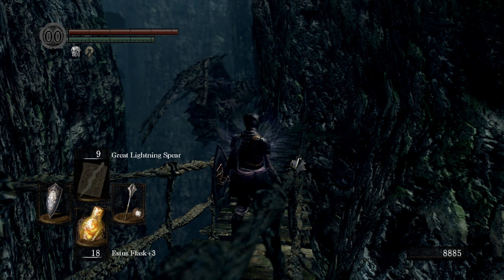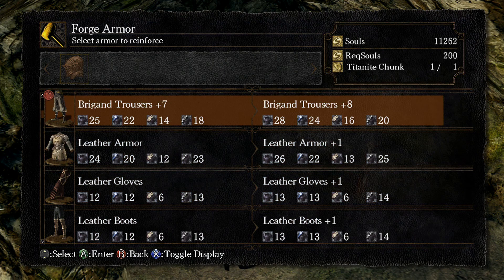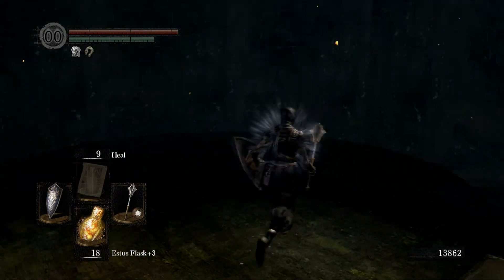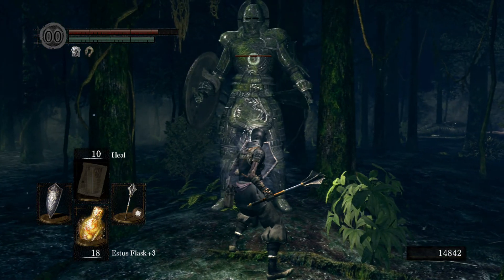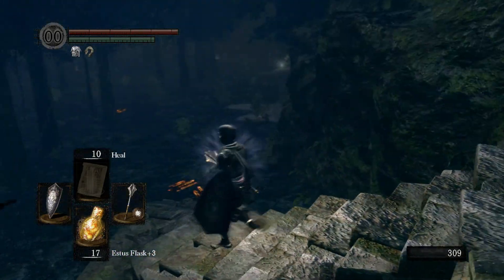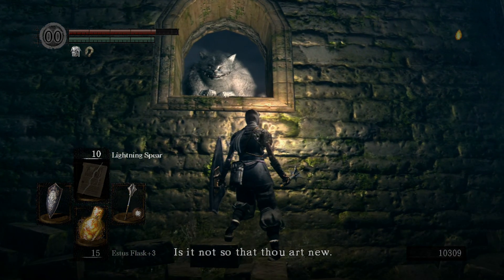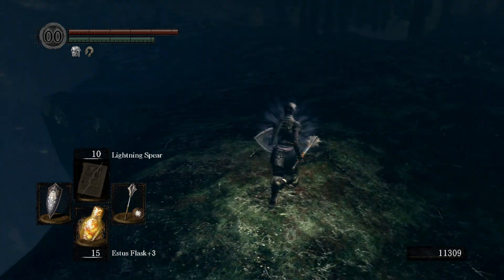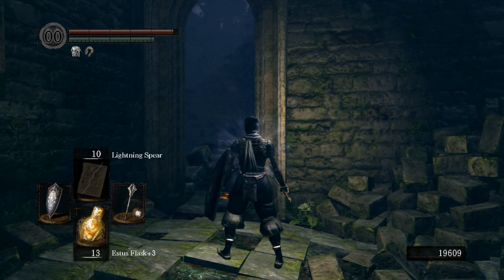Let's Play Dark Souls Part 25 - Return to Darkroot Garden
I seek a bit of revenge against an undead dragon, then it's time to murder everything in the forest area!